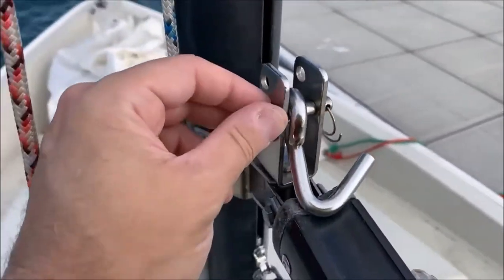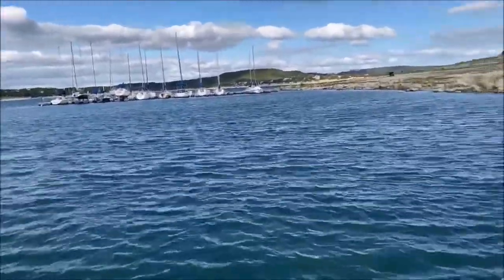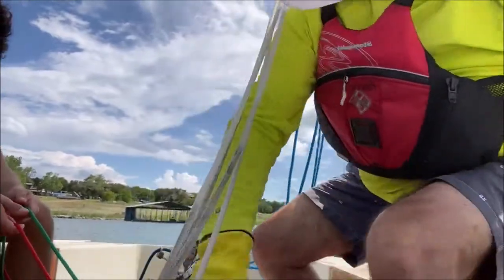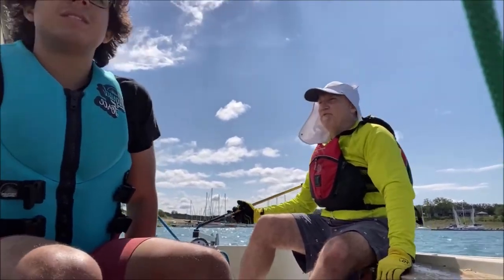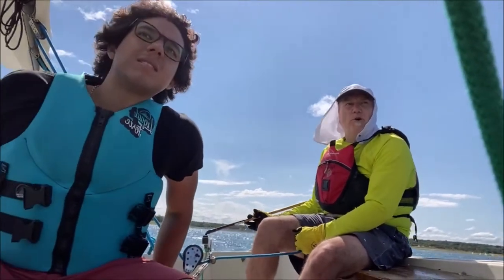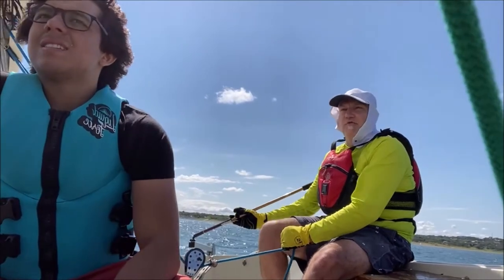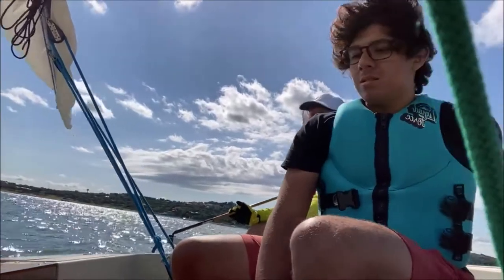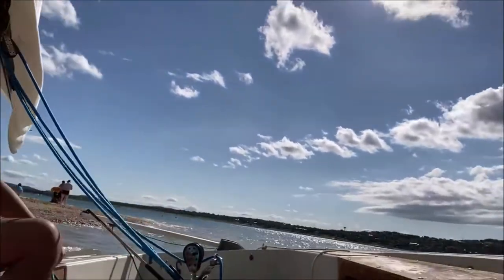Harpoon Dreams 28c: Reefing the Main (Sailing in High Winds)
Dave & Luis head out in high winds to test out the new reefing hook on Harpoon 394. But not before Luis points out that both shrouds have separated from the spreaders -- would be catastrophic to sail like that.

So, against the odds, the two novices perform a complicated emergency repair while the boat is on the water: Disconnect the boom, drop the mast, re-rig the shrouds, secure the shrouds in the spreaders with seizing wire and silicone tape , re-step the mast, re-rig the boom, and reef the mainsail again.

Along the way they fixed the main halyard which had been poorly rigged prior.

Sea Dog Reefing Hook (Amazon.com)